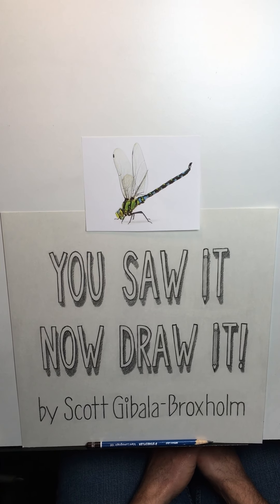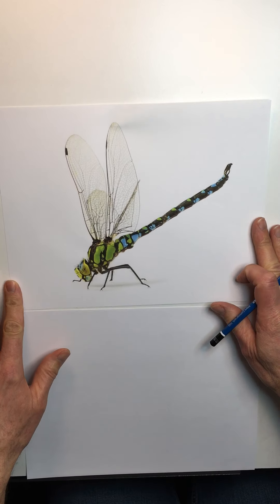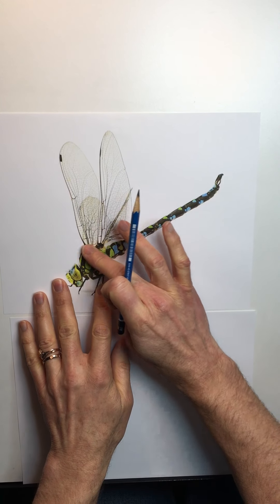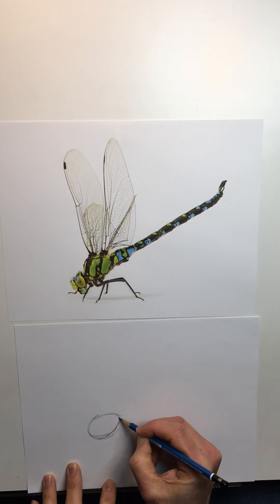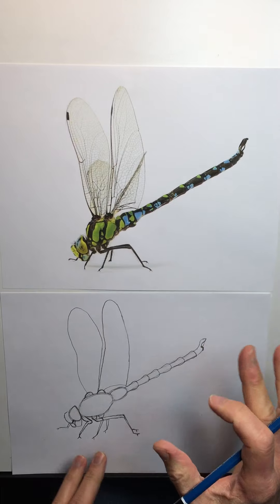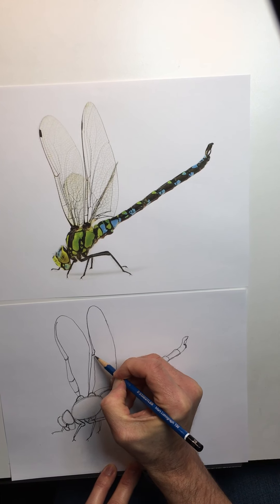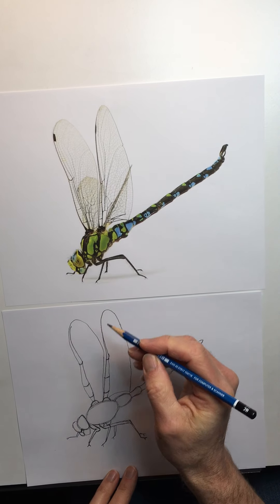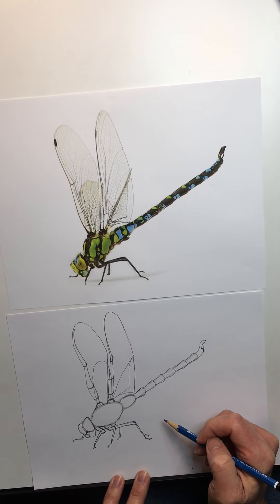You Saw it. Now Draw It! - a Dragonfly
A hands-on drawing workshop for children showing them how to look for the shapes that make up the dragonfly in the photo and then add the details.